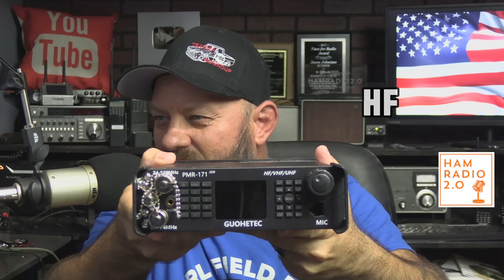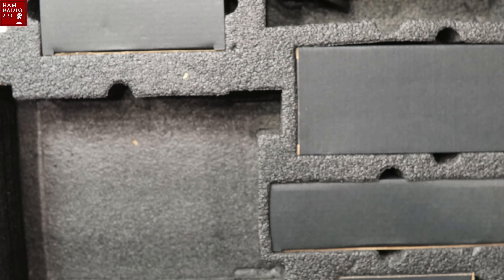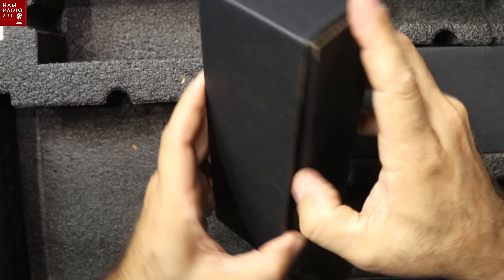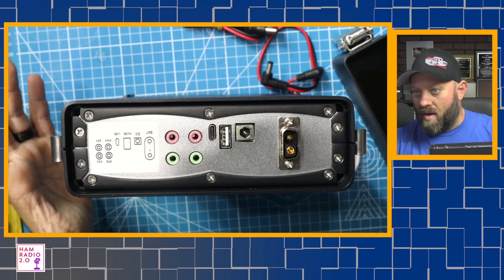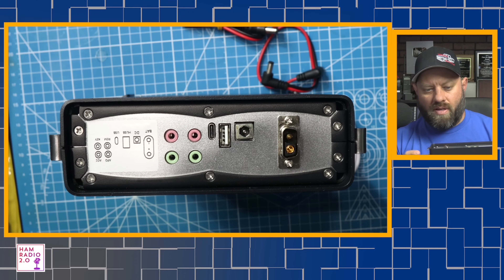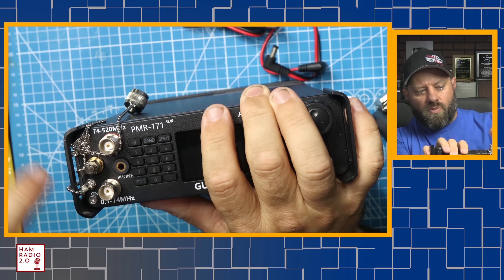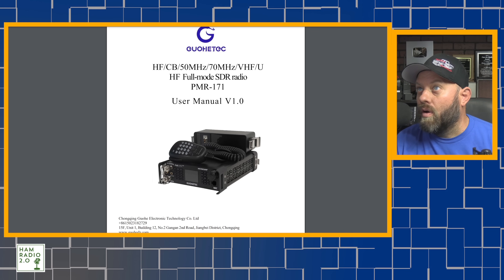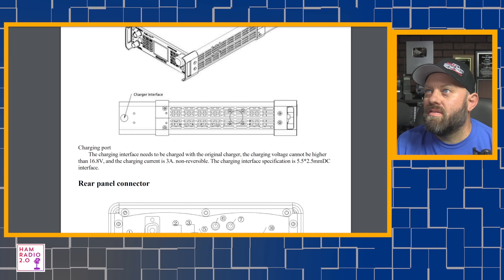NEW! GUOHETEC PMR-171 VHF UHF HF SDR Ham Radio Mobile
Today I get to unbox a brand new radio from Guohetec (how do you pronounce that??) - This SDR radio will go from HF to VHF and UHF, and will do DMR, plus APRS.